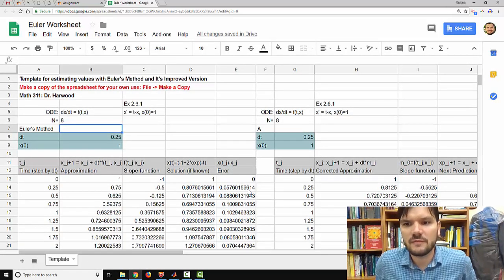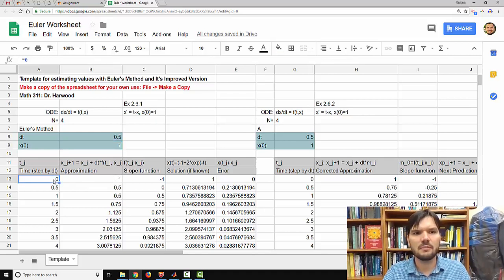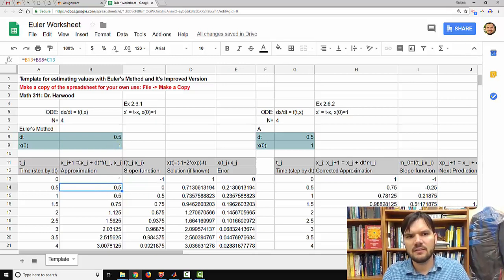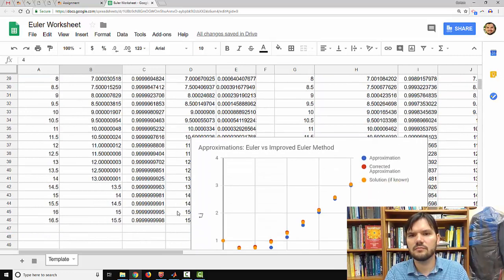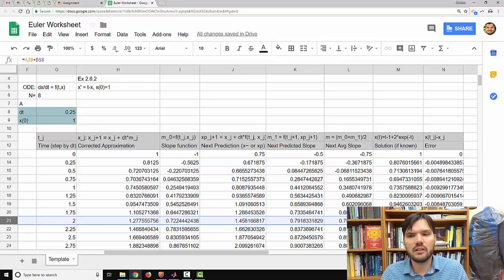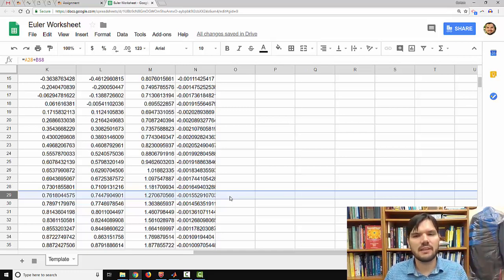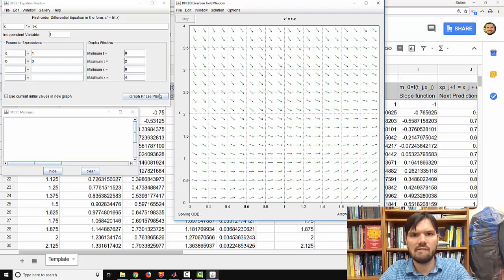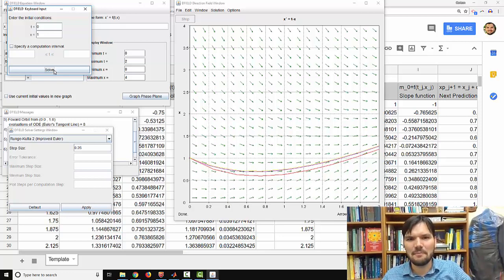2.6 Euler Worksheet Demo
Learn how to approximate solutions to differential equations using numerical methods, (forward) Euler method and Improved Euler method, constructed from Taylor series and using information from the direction field.

2.6 Numerical Methods

Differential Equations: From Calculus to Dynamical Systems, by V. Noonburg